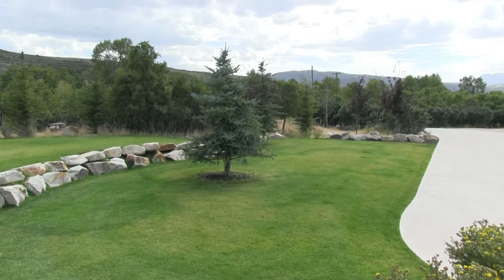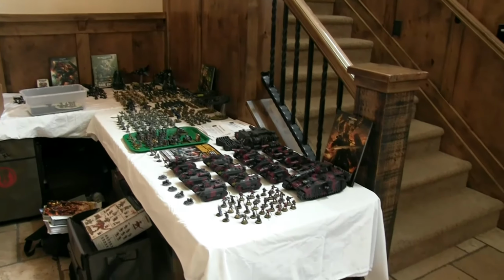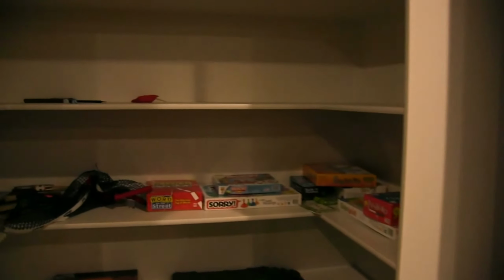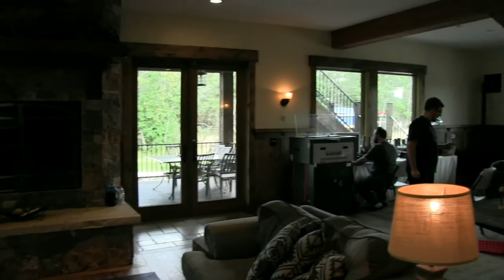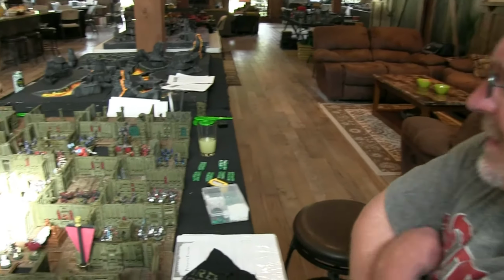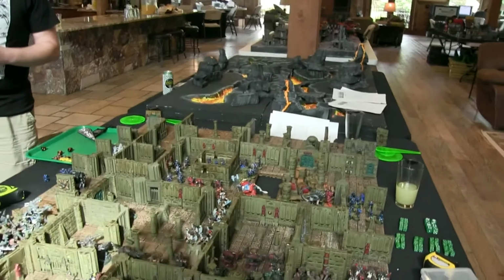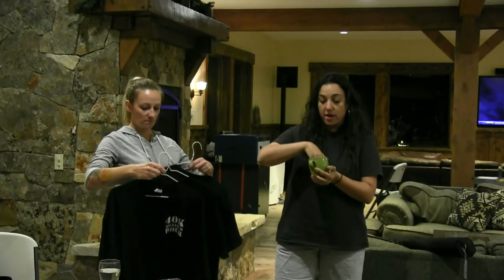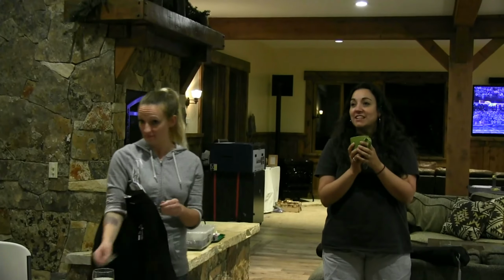BattleHaven 2016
Lets take a special guided tour with Chad around the FIRST ever BattleHaven. Hosted by Westerly events. They Have games, FOOD!!!, great location and everything that goes well in gaming.

2017 Dates are being set, but We can tell you from personal experience. You guys don't wanna miss this. Email them asap to get in, this event will sell out quickly